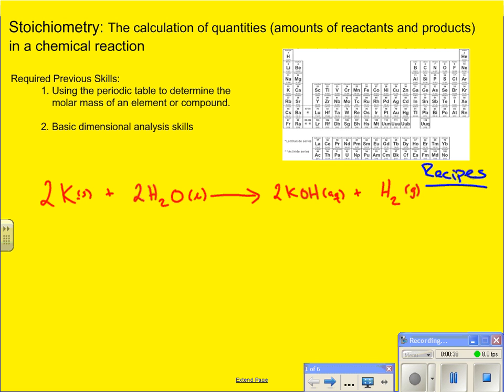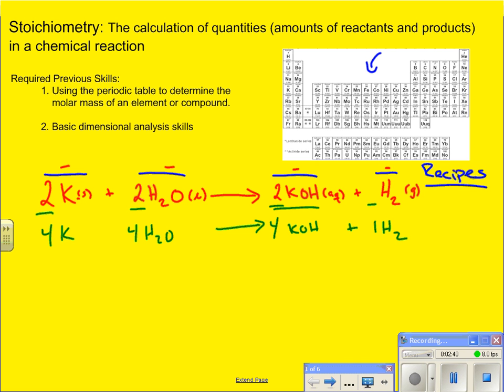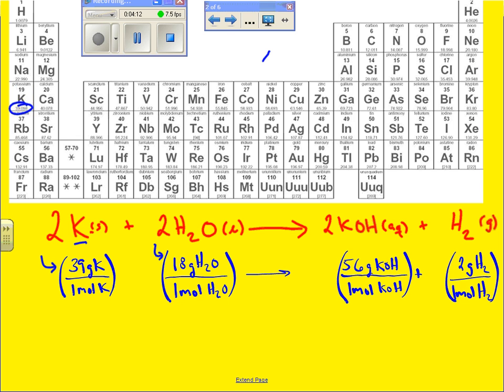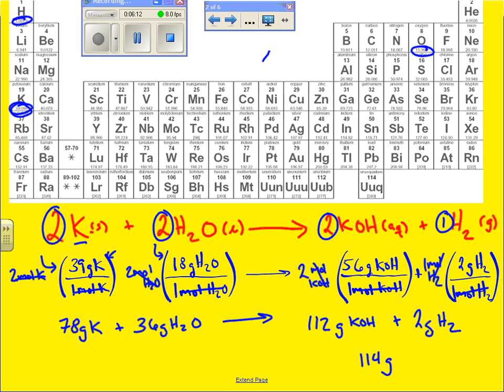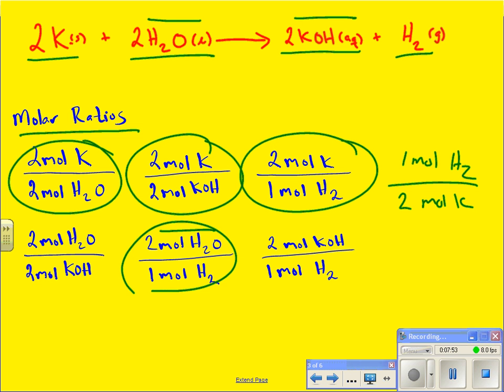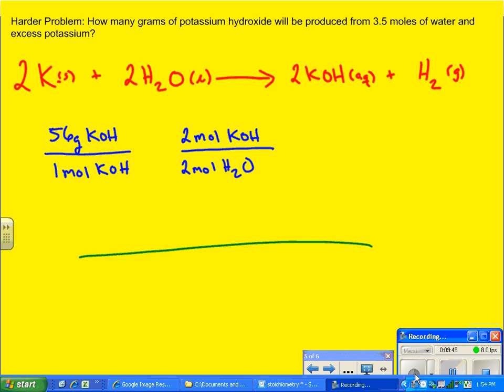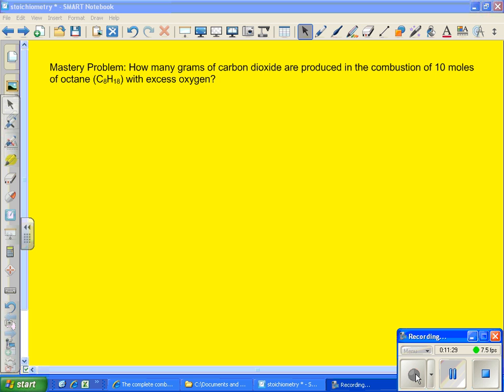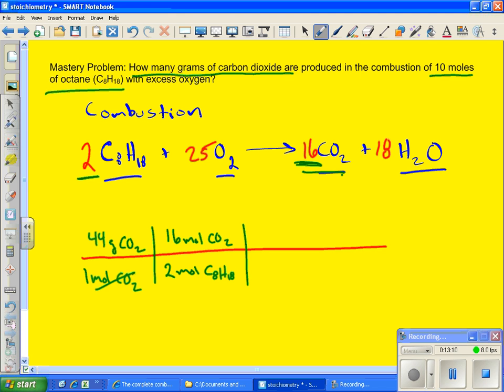stoichiometry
Brief intoduction to the subject of stoichiometry with a couple of examples.